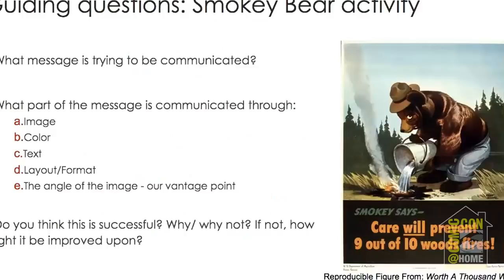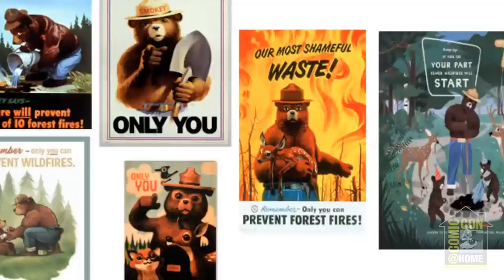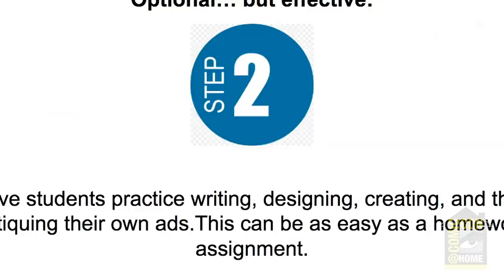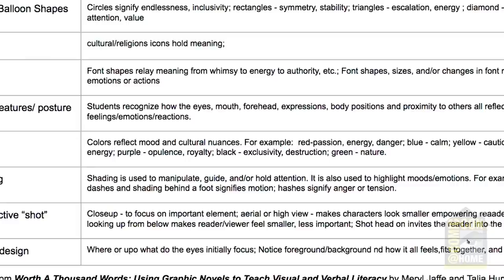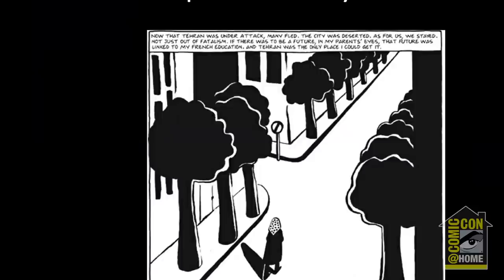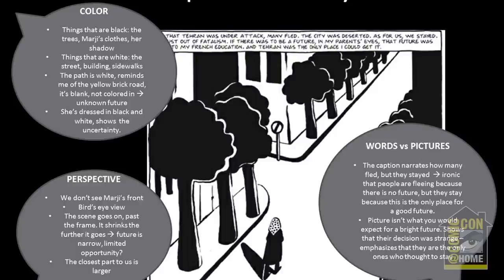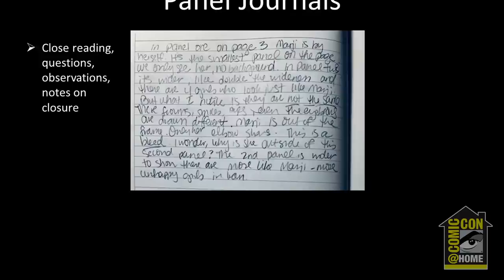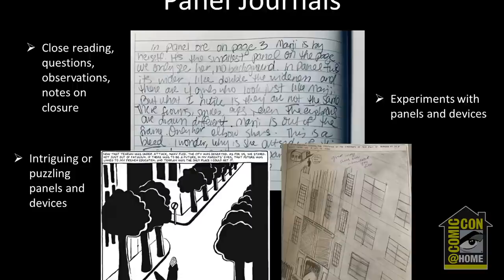Words and Pictures Working Together: Strategies for Analyzing Graphic Texts (CCEL) | Comic Con@Home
In this crash course in text analysis for graphic novels, educators demonstrate techniques and tools for building students' critical literacy skills with graphic texts at all grade levels. This includes demonstrations on how to lead students in analyzing the elements of comics and the unique combination of art and text, share resources, and discuss challenges. Educators Trevor Bryan (The Art of Comprehension), Derek Heid (high school English Language Arts, TVUSD), Shveta Miller (Hacking Graphic Novels), Talia Hurwich (Worth a Thousand Words), and moderator Tracy Edmunds (Graphic Novels Are Elementary!) share strategies you can use with students tomorrow! Access all of the resources shared during this panel at this